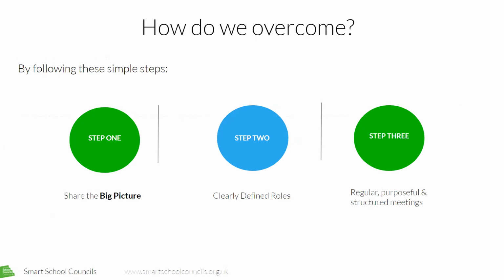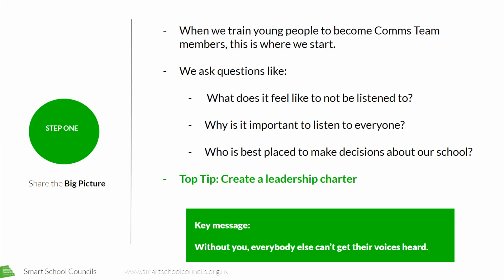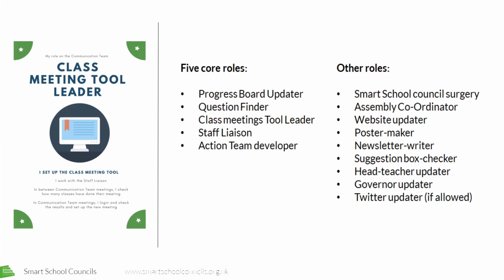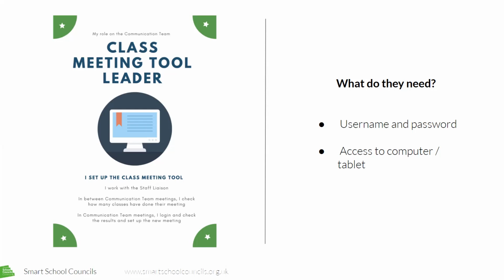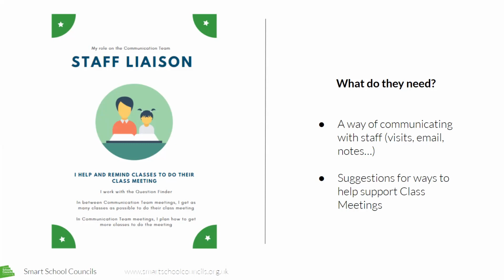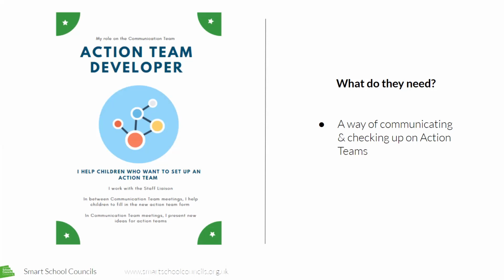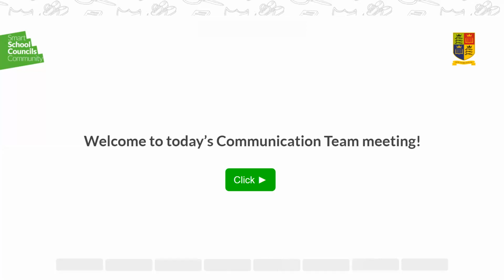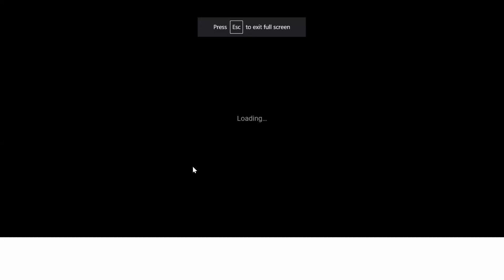How to run an effective Communications Team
Giving your young people the best possible start at being Comms Team members is super important, and more difficult this year than usually.

This video shares our 3 steps for giving them everything they need to be successful and includes tips on how to get around Covid-orientated social distancing measures.

As mentioned in the video, here is our Comms Team meeting format that we think helps to keep the meetings structured and purposeful